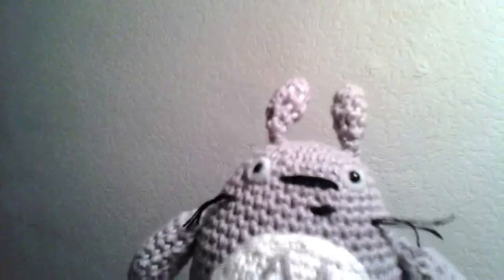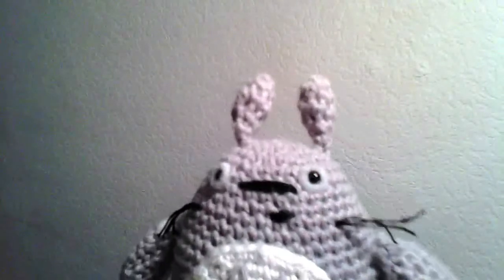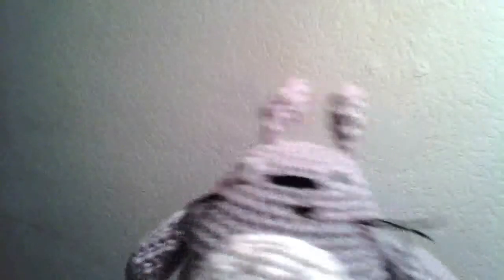Ask us anything @ Lovebyte 2022 (Part 1)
Our expert panel of sizecoding legends will answer some of the most common or interesting sizecoding related questions on a wide range of topics.